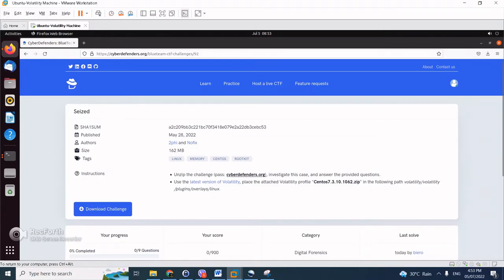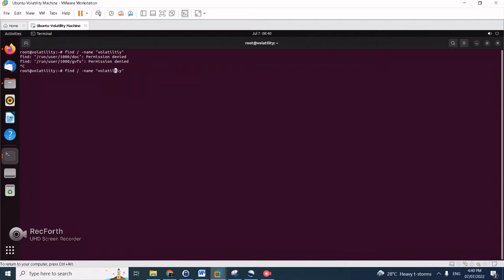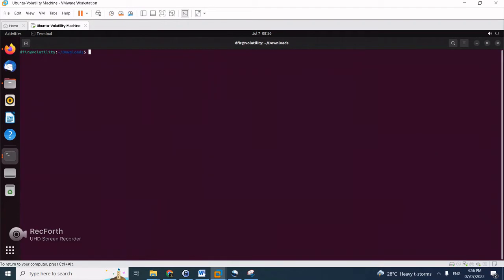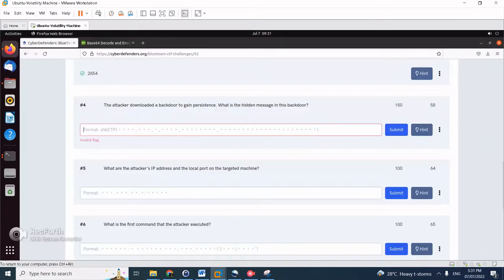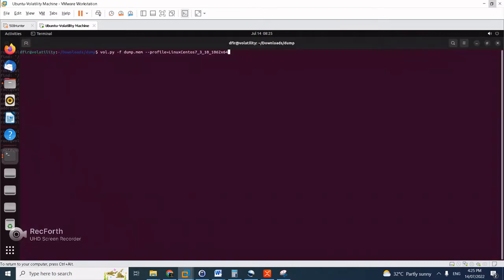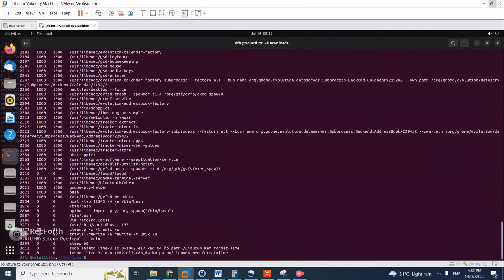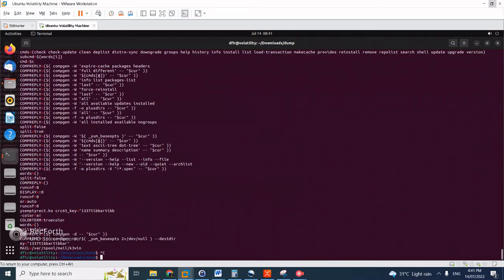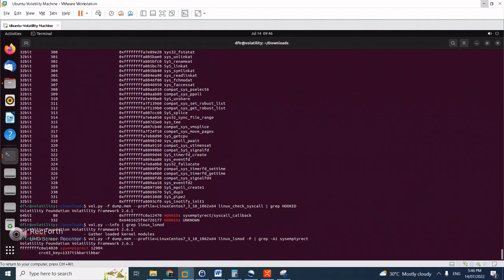Cyberdefenders.org Seized CTF Walkthrough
Hello again to another blue team CTF walkthrough this time we will be doing memory analysis and deep dive on Volatility tool. This is an interesting challenge as we will analyze a CentOS Linux memory andwe are to use custom profile in Volatility.